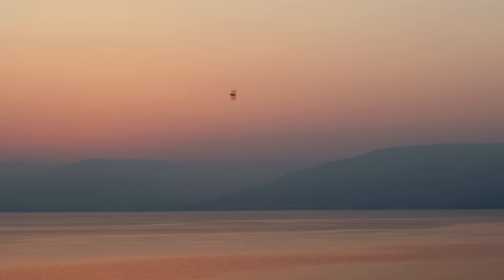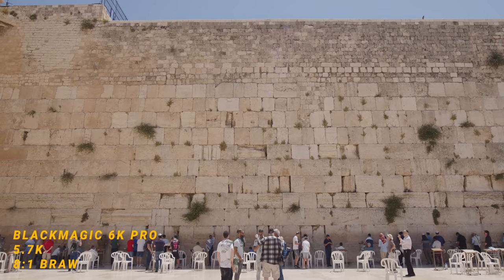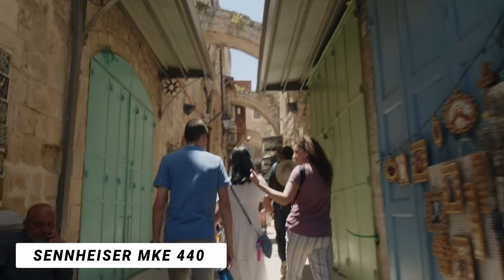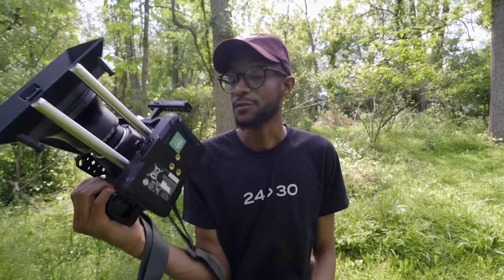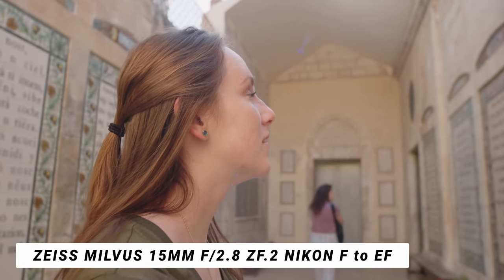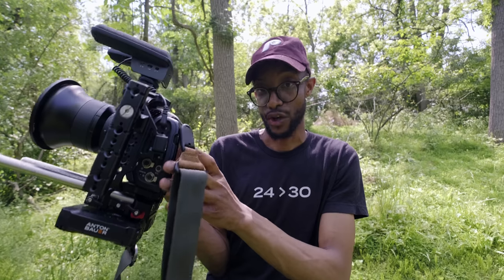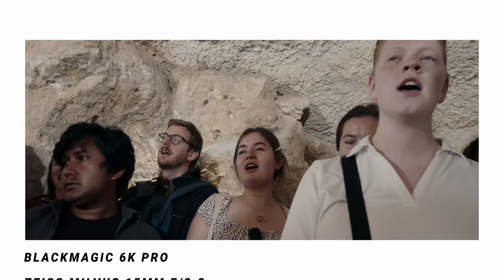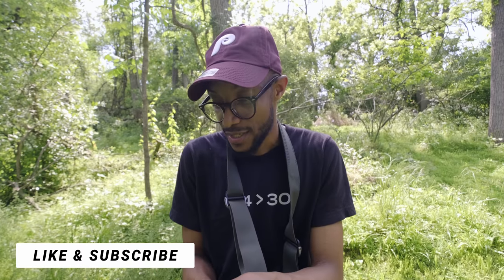Ultimate BMPCC 6K PRO Documentary Setup & BMPCC 6k G2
In this video, I show you my BMPCC 6K Pro handheld rig I used to film a documentary over 10 days in Israel. I give you my reasons why I think the BMPCC 6K pro is a fantastic camera for film documentaries. From audio, image, rigging, and more!

24 over 30 merch

Lensrentals discount

YOUTUBE GEAR:
Vlogging camera
Favorite photography camera
Photo lens
Current video mics

0:00 - Intro
0:33 - Why I love using the BMPCC 6K PRO
1:23 - BMPCC 6K PRO Internal neutral density filters
1:46 - BRAW is so good
2:19 - Angelbird CFast and SD cards
3:16 - BMPCC 6K PRO Internal audio/preamps
3:38 - Wooden Camera A-Box
3:49 - Unedited audio with the Rode NTG3
4:01 - Sennheiser MKE 440 and 400 with samples
6:55 - Lenses I used for the BMPCC6K Pro
9:28 - Wooden Camera Cage system
9:46 - DIY rig in a pinch
10:23 - Anton Bauer Titon Base
11:05 - Handling the BMPCC6K Pro
13:30 - SmallHD Action 5
14:08 - SHOUTOUT TO MARK BONE!
14:26 - Final thoughts